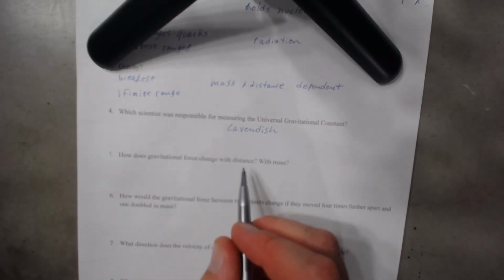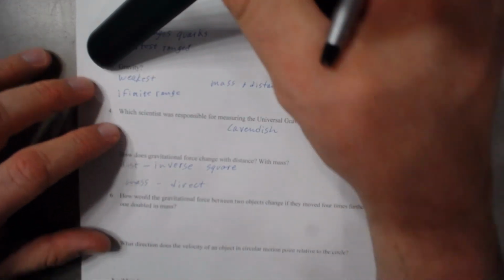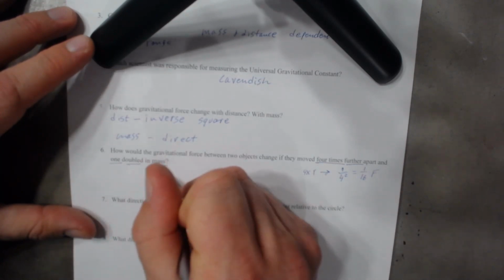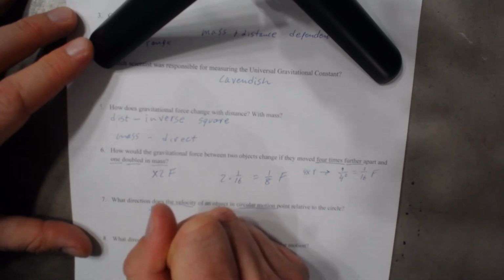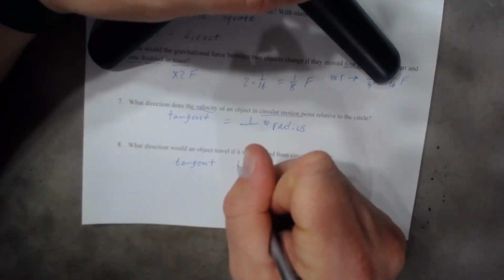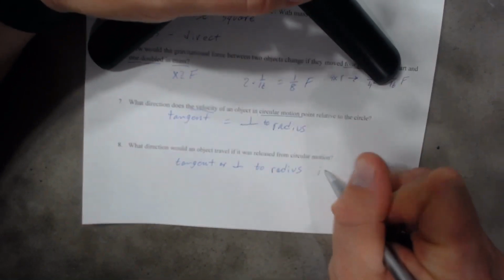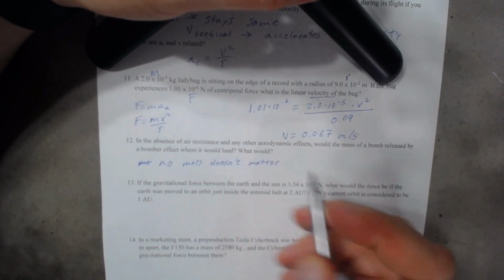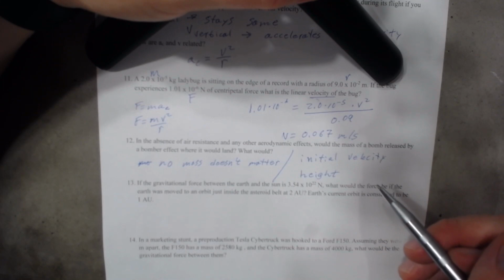Circles and Gravity Test Review 21-22